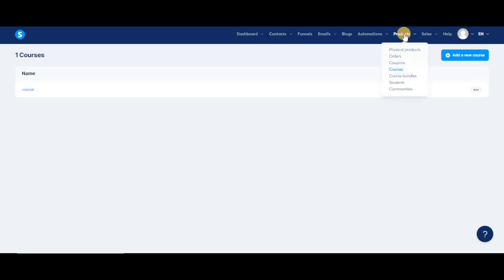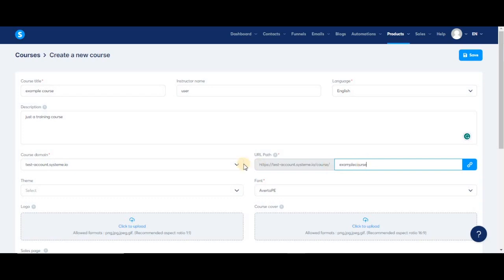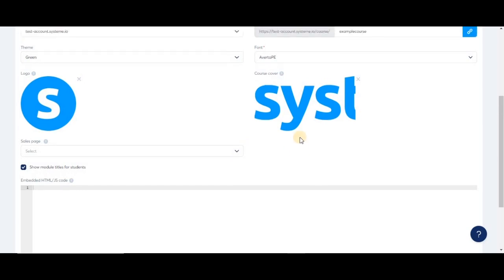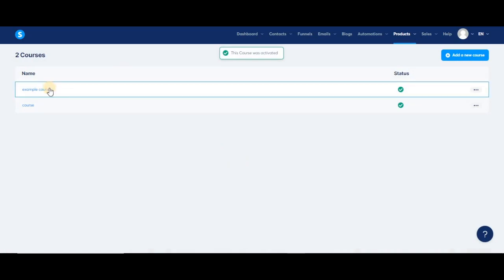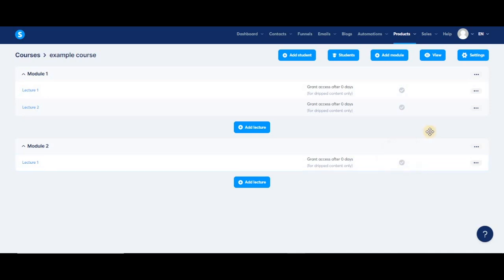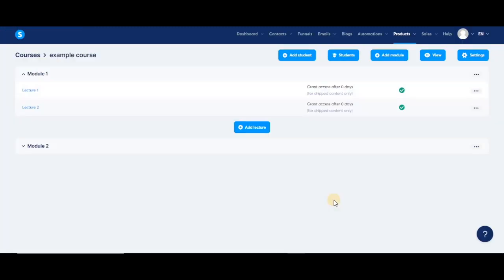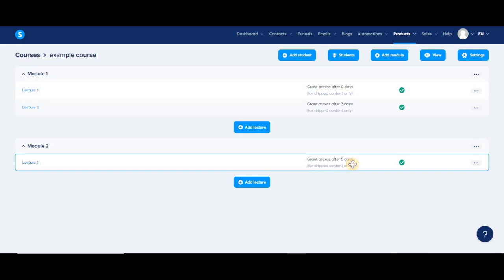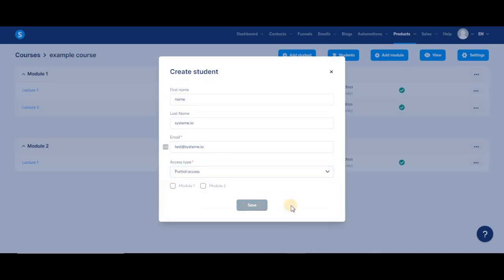Systemeio Courses Setup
In this video, I will guide you step-by-step through the process of setting up courses in Systeme.io. Whether you're new to Systeme.io or looking to refine your course setup, this tutorial will help you create and organize your course content, set pricing, integrate payment options, and deliver an optimized learning experience to your students. Watch till the end for pro tips that will simplify the process and save you time!

If you're interested in setting up your own courses or need help with other Systeme.io features like sales funnels or automations, check out my Fiverr gig for expert assistance